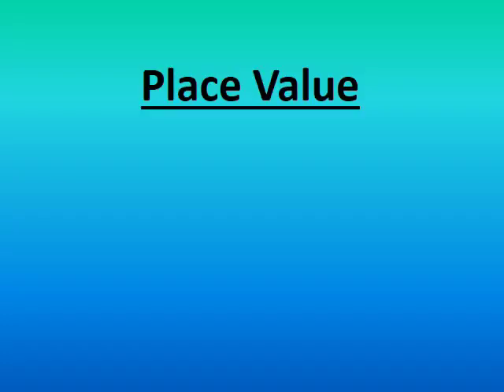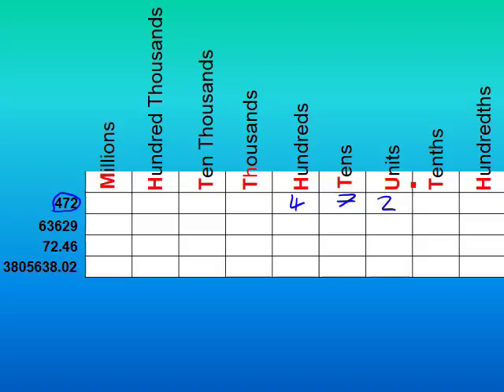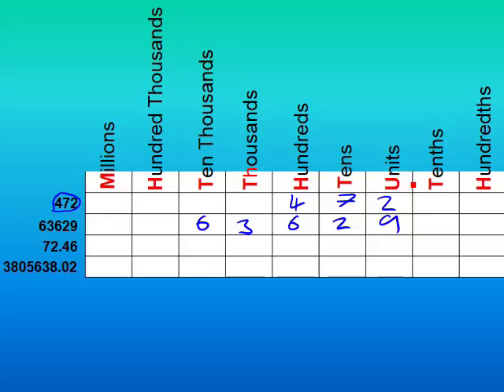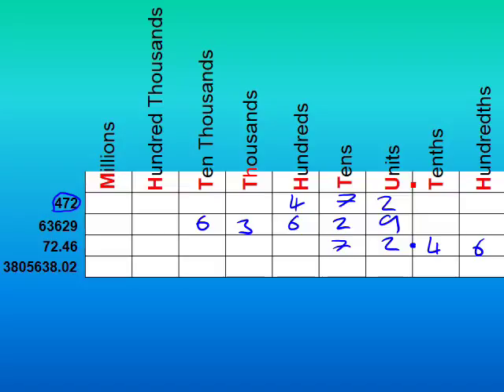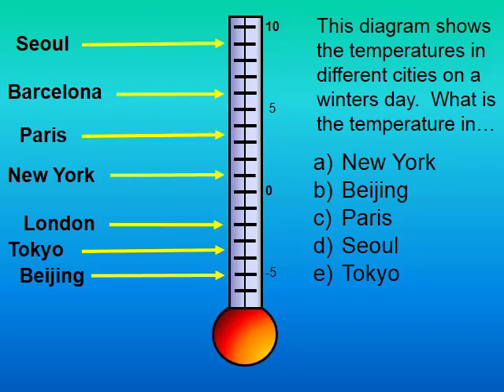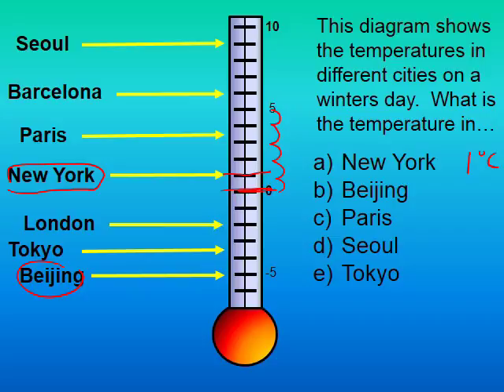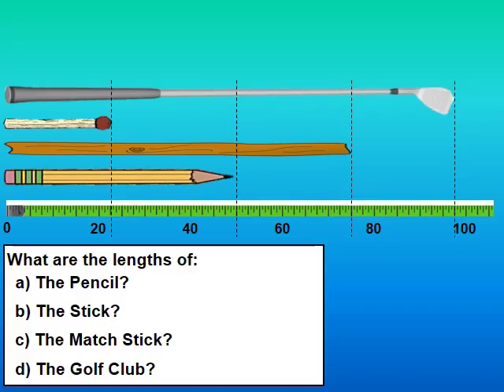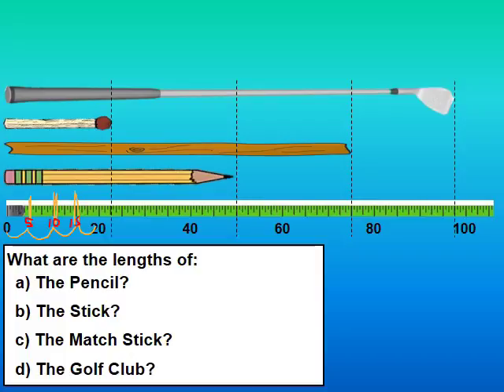3 1 Place value